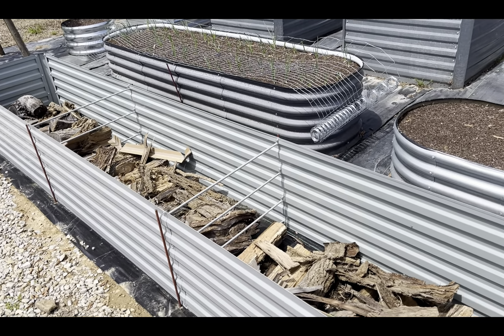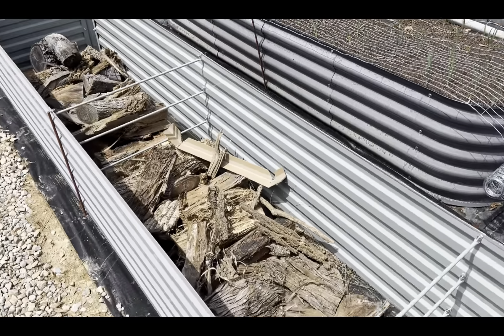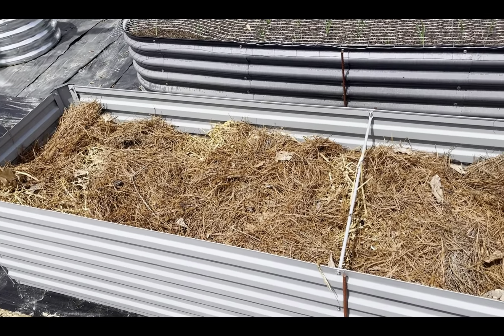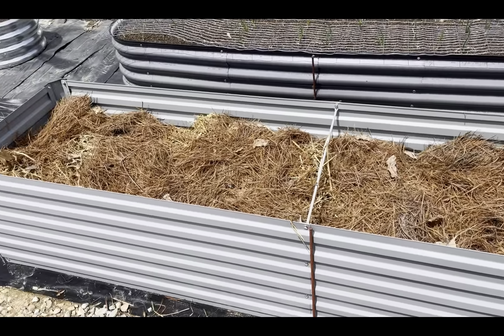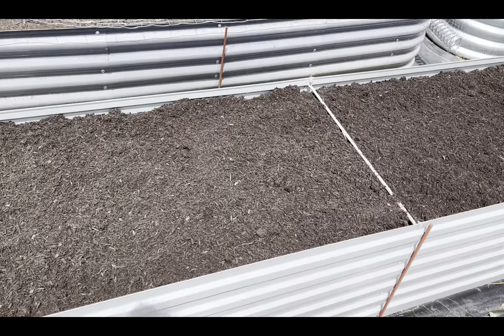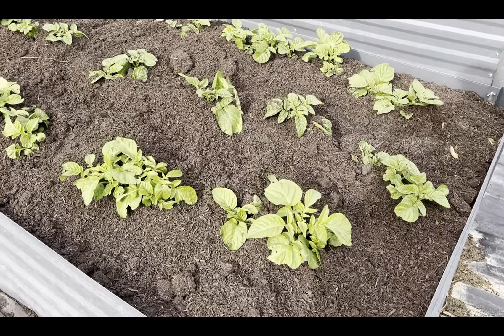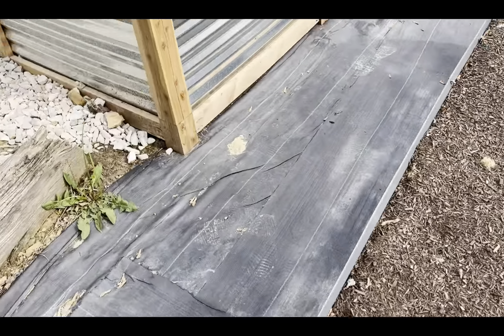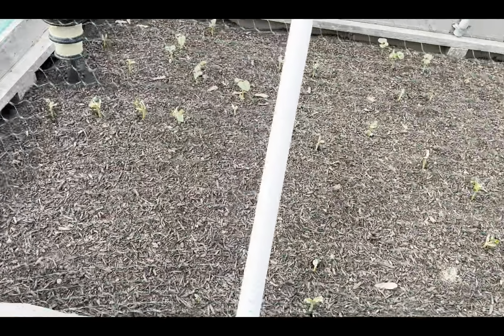Getting a Raised Bed Ready For Planting #82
We decided to add a 12x2x1.5 raised bed to our existing raised bed garden.  I think it really looks good on the place we put it